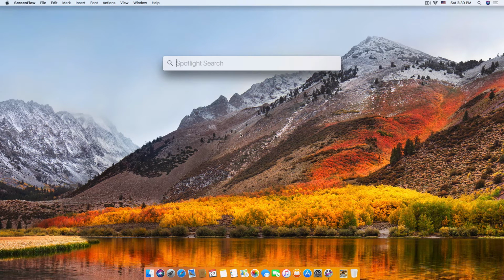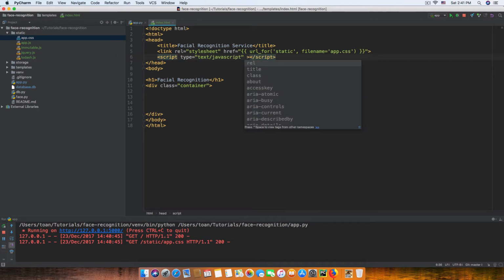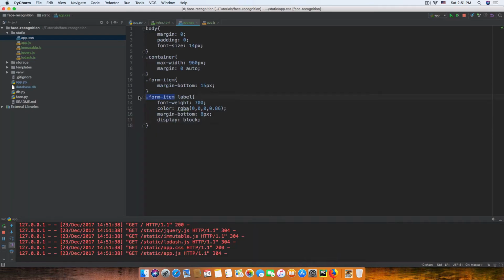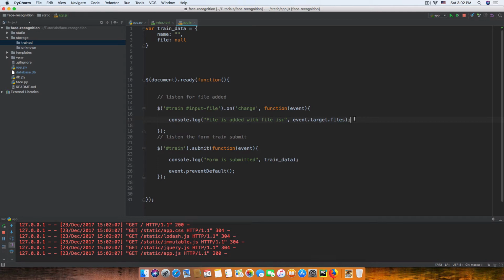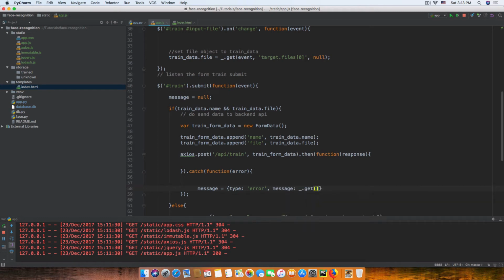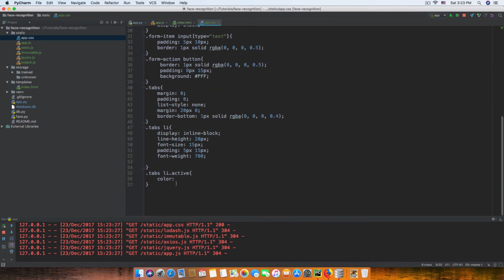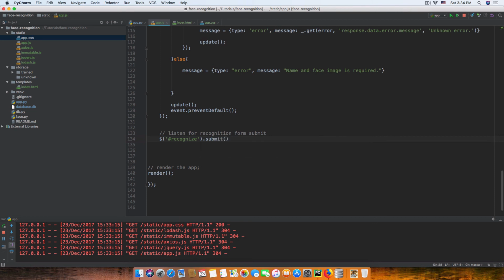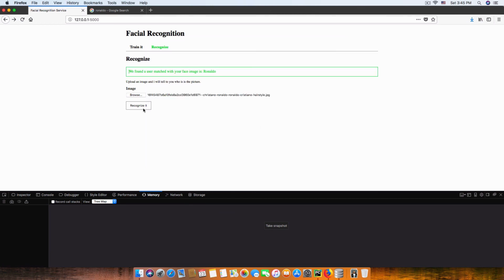Ep3: Basic Front-End - Facial Recognition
Ep3: Basic Front-End - Face Recognition

Build Face Recognition Service and allow user train it with pre-data and then recognize difference face image. This can be use on other project such at Door open if detect is family member, or Camera alert, or find people service.